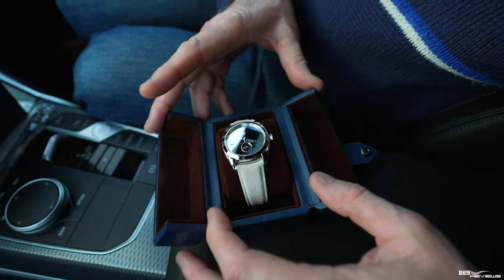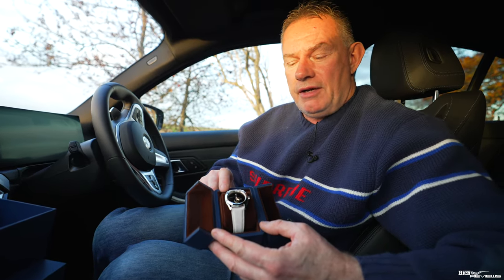Talk & Drive Featuring Unboxing my ULTRA RARE new MIRROR Watch!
Today we have something a little different for you…Today we have a Talk & Drive with a Very Special Watch Unboxing for the innovative Isotope Mercury…The Very First watch to feature a Convex Highly Polished Mirrored dial with a production run of only 150. The watch is an incredible piece of Horological Engineering and beguiles the owner into constant viewing of that Stunning Mirrored dial.

Do you have a car of interest that you would like to be featured on our channel?